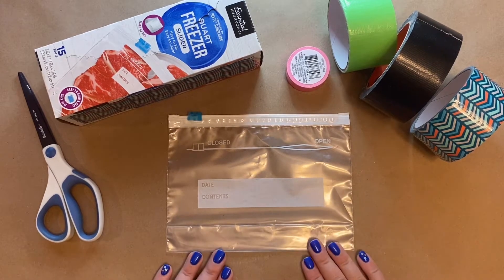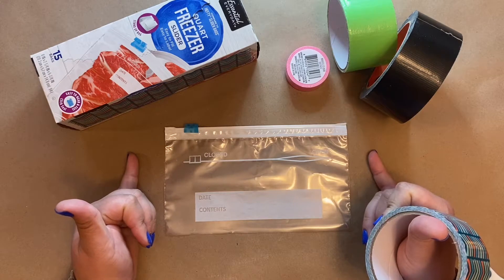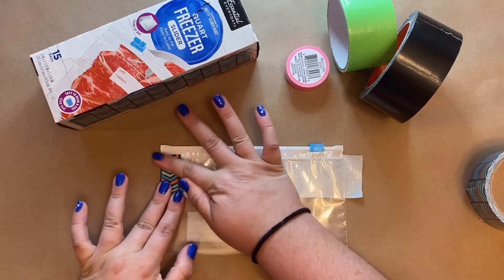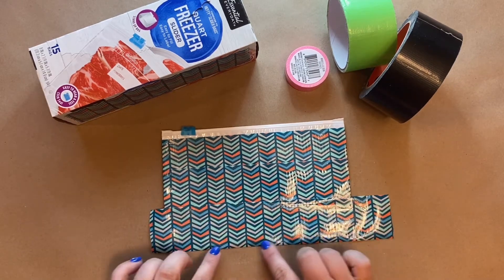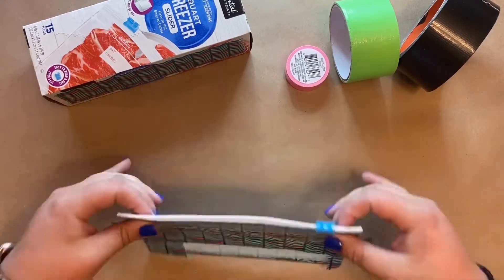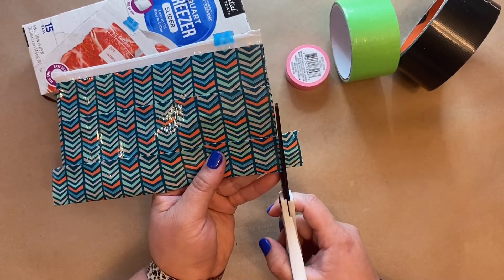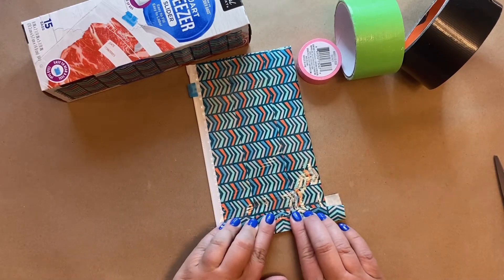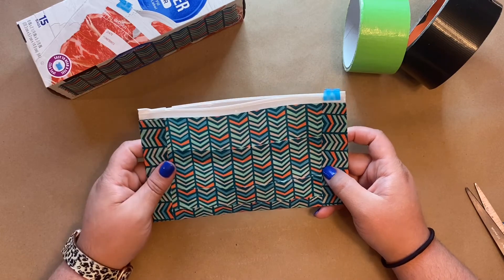Duct Tape Pouch Tutorial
Learn to make a Duct Tape Pouch with this tutorial.